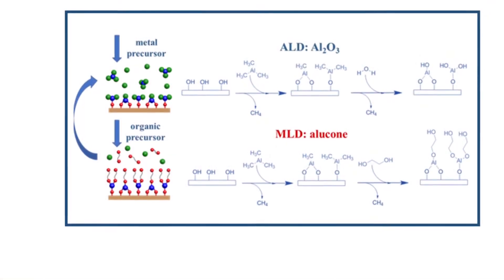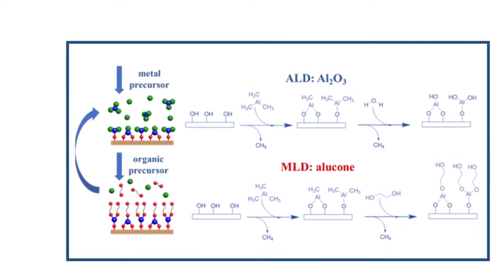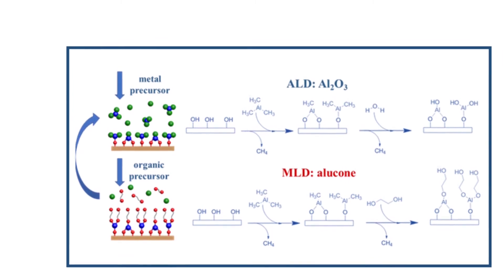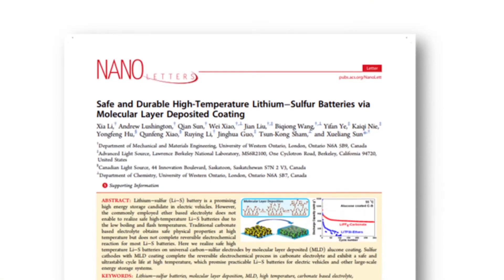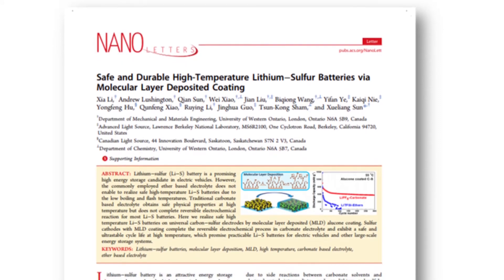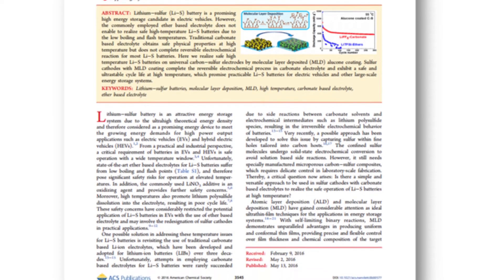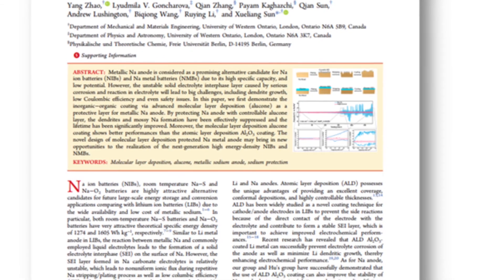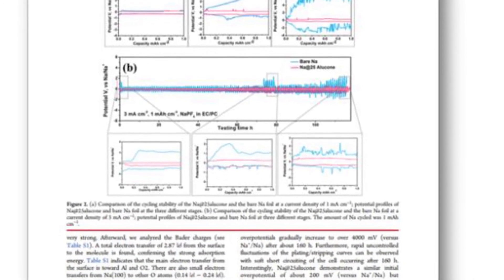Molecular Layer Deposition for Energy Conversion and Storage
The development of nanoscale coatings with well-controlled properties is critical to the future of nanotechnology for energy applications. As an extension of atomic layer deposition (ALD), molecular layer deposition (MLD) has recently emerged as a thin film coating technique that can enable the development of high-performance materials in energy-related applications. MLD fabrication can be classified into two categories: polymer-based organics and inorganic-organic hybrid materials. The unique properties of low growth temperature, precise control of film thickness, uniformity, flexibility and low density make MLD films very promising for energy related applications. In this review, we focus on the recent developments and understand of MLD in the application of batteries, supercapacitors, water splitting, photo degradation, solar cell and membranes. The different types of MLD films and nanomaterials derived from MLD are discussed based on the specific application and properties. Finally, the future direction of MLD in energy-related applications has been further prospected.